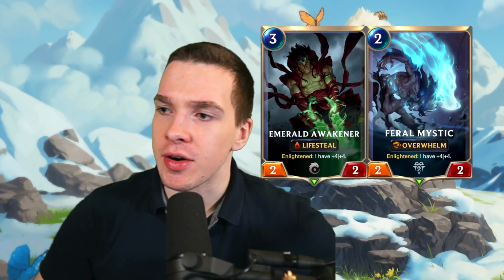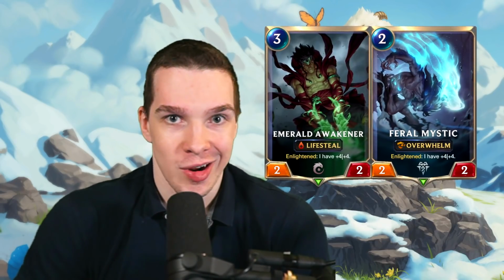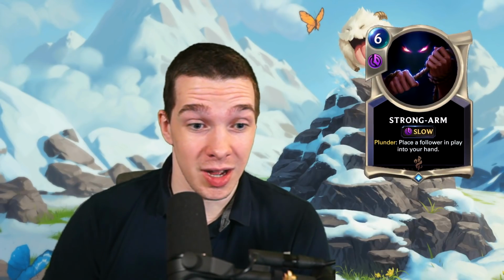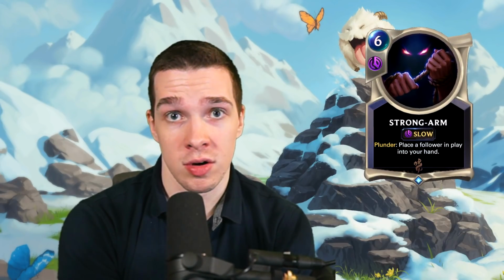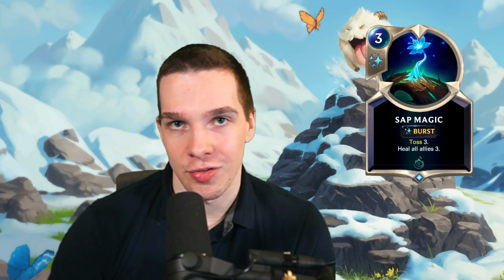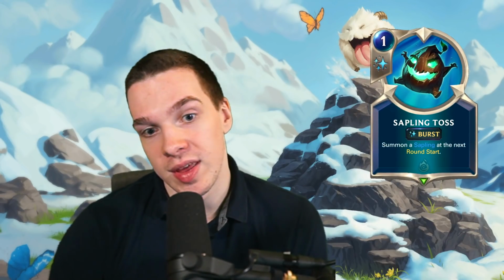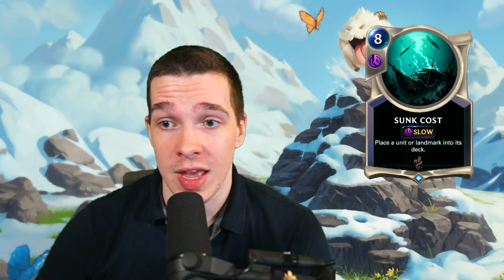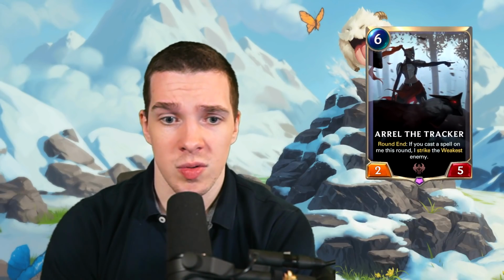The Top 10 WORST Runeterra Cards | Legends of Runeterra | Controltheboard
🔻  DECK CODE & LINKS BELOW 🔻